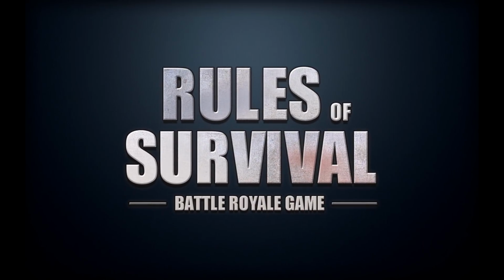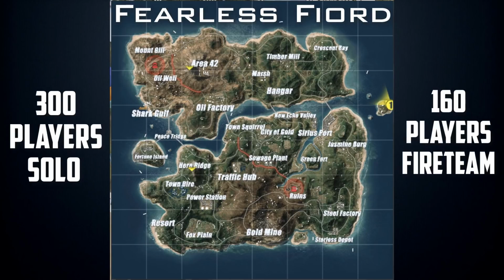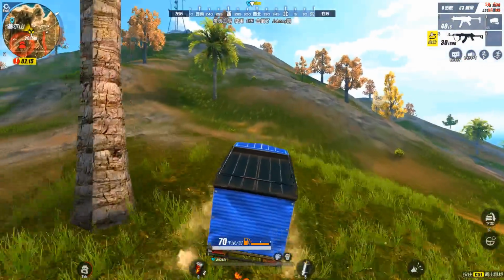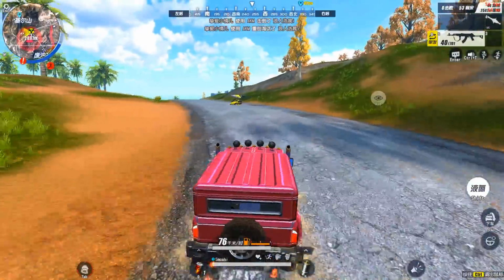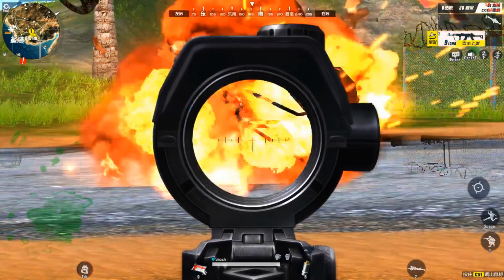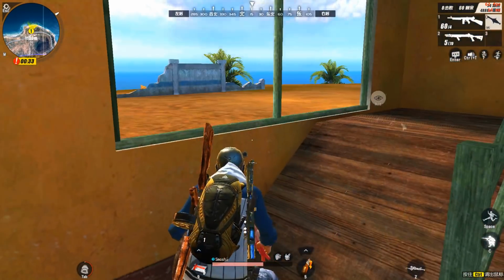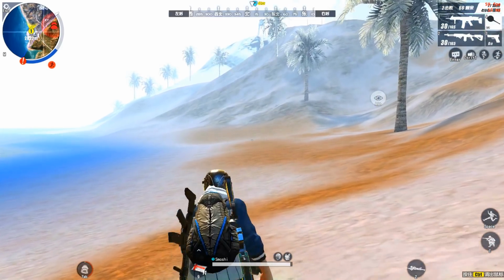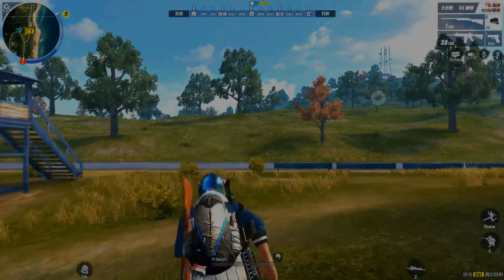😕 What You Don't Know About Rules of Survival 😕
In this video, I go over some things you may not know about Rules of Survival. I'm testing vehicle speeds and health points, melee running speeds, and various tips and tricks that will help you along the way.